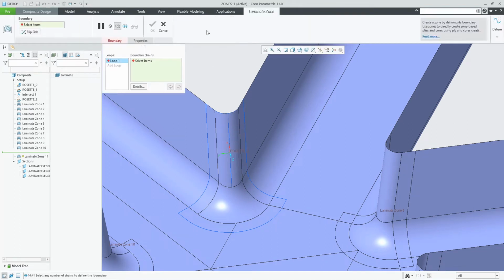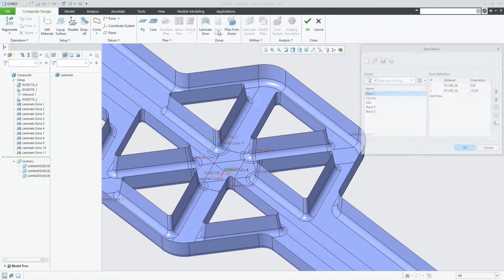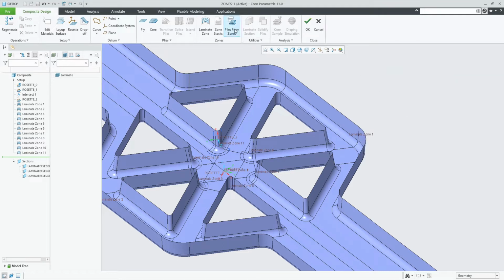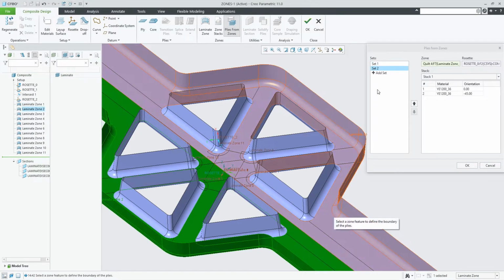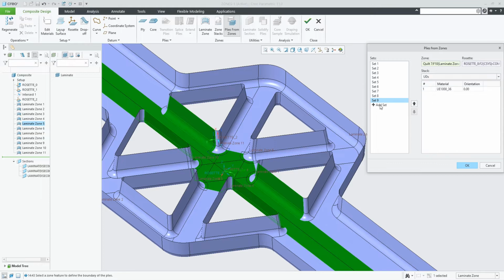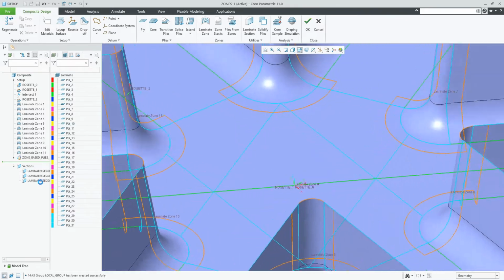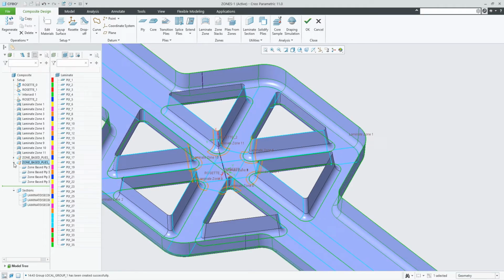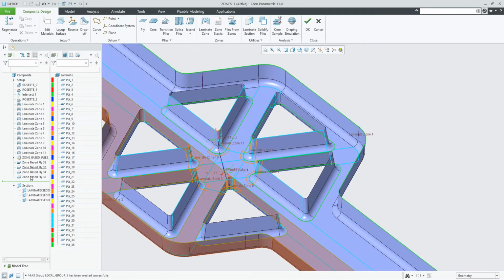Zone-Based Design in the Composite Environment | Creo 11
Now in Creo 11, you can make use of zone-based design to create zone-based plies and cores in the composite environment. You can define the conceptual zone regions on the layup surface and create zone stack recipes that include the local laminate definitions. You can combine the zones with zone stack recipes and rosettes using the Plies From Zones tool to automatically create zone-based plies and cores. When you modify the boundary of a zone, the boundaries of the zone-based plies and cores that are created based on the zone get updated.
This now allows you to define a conceptual top-down composite design using zones and zone stacks.